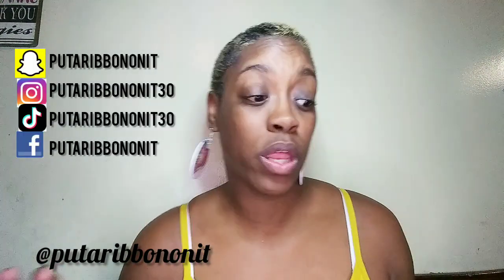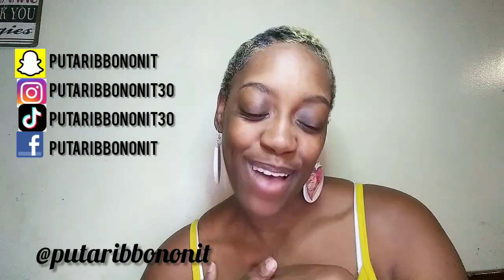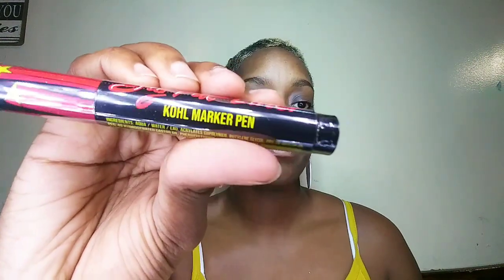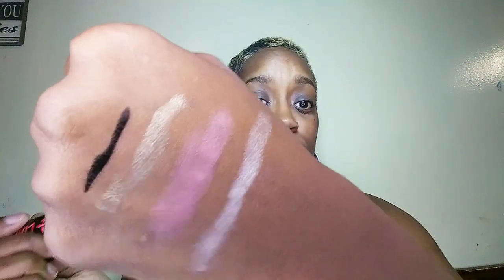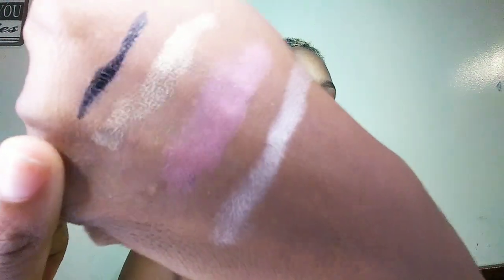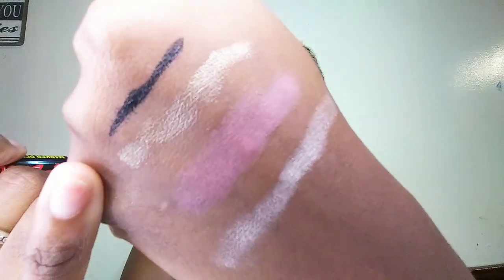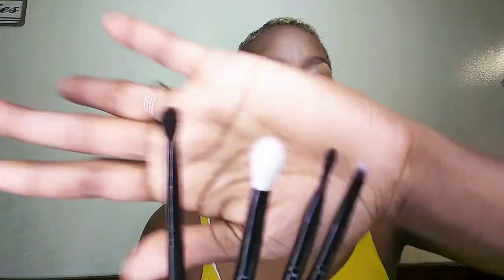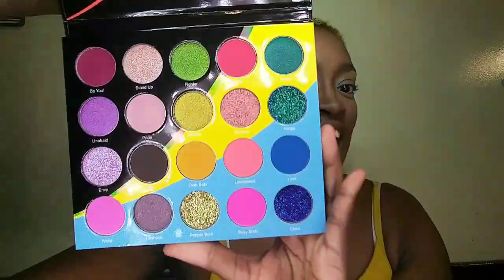August 2020 Boxy Charm/ Boxy Charm Unboxing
This is me unboxing my August subscription box for boxycharm. I have the normal package for $25 monthly. They do have other options and other categories. A great way to has new products without paying the full price for each product.

After the unboxing I tested and use each product for my finish makeup look. And I gave my overall thoughts the box for this month.

For the $25 monthly subscription the products worth will never be less then $125.

Products in my September 2020 boxycharm:
    Glamglow- Moisturetrip
    Trestique- Summer Glow + Go Set
    Clarins- Velvet Lip Perfector
    Morphe- Eye Got This Brush Set
    Rockins Cosmetics- Big Fat Liner

Other things Mentioned:
Lash subscription boxes: Lashybox
                                            On-fleekbox

 I am a make-up artist. I offer beauty tips and makeup looks. I have normal skin. I am new to YouTube. I'm here to share what I have learned with the world. Join me in this adventure and put a ribbon on everything you do.